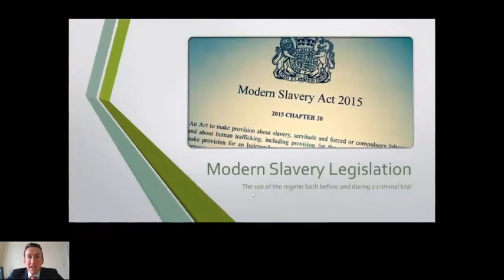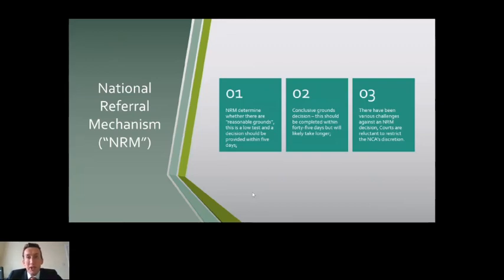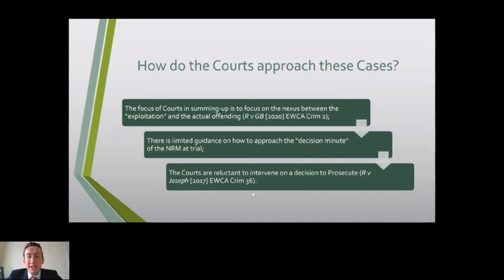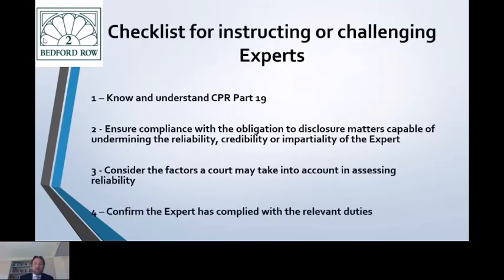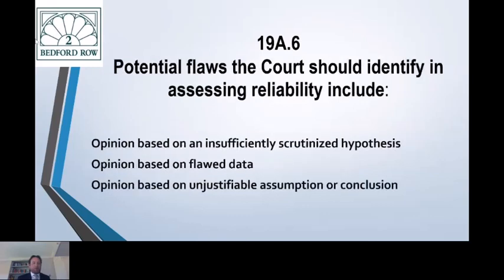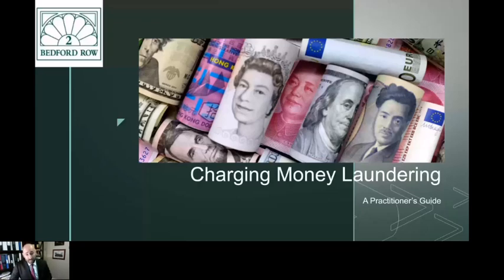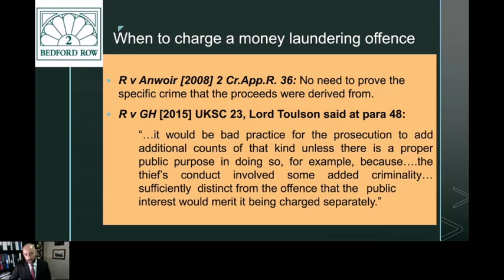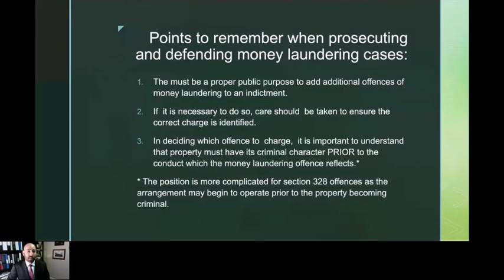Episode One - 2 Bedford Row Webinar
In our first webinar, Rhys Rosser discusses the law in relation to Modern Slavery; Nick James looks at the duties of Expert Witnesses and Stan Reiz QC considers the key issues when charging offences of  Money Laundering.